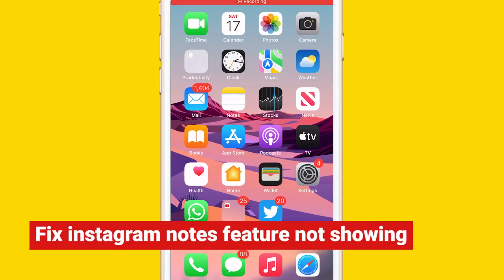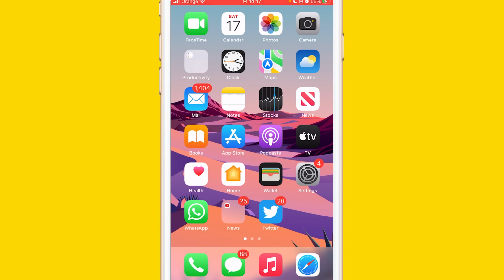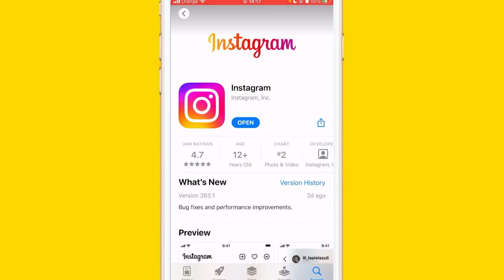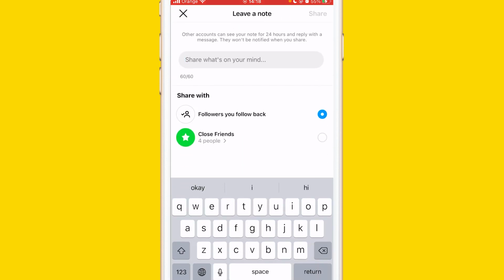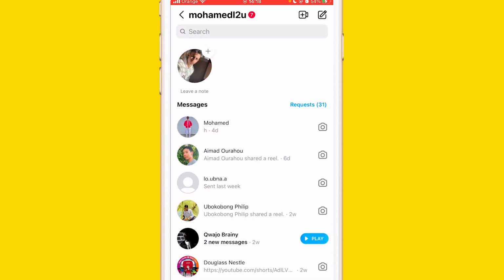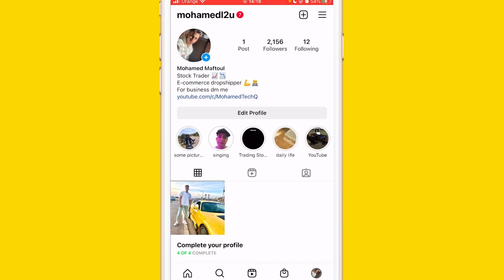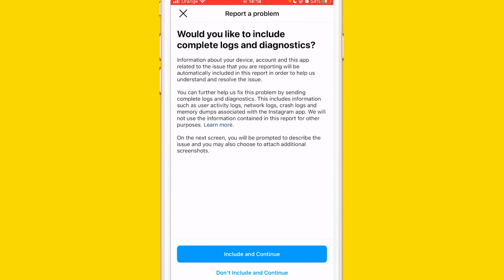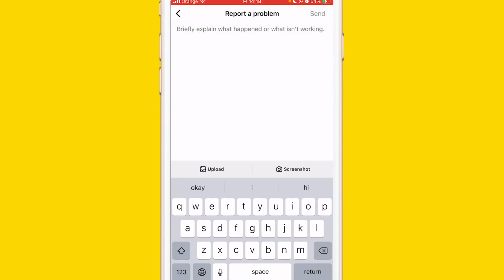HOW TO FIX INSTAGRAM NOTES NOT SHOWING ON YOUR ACCOUNT ( EASY)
HOW TO FIX INSTAGRAM NOTES NOT SHOWING ON YOUR ACCOUNT ( EASY)Instagram launched its new Instagram Notes feature recently and there has been some issue related to it. Most people have Notes available on their Accounts while some of them don’t have them shown, Don’t worry, we are here for that exact reason and in this VIDEO on How to Fix Instagram Notes not Showing on your Account, we will go into the details of what this matter is, why this happens and how to fix it.